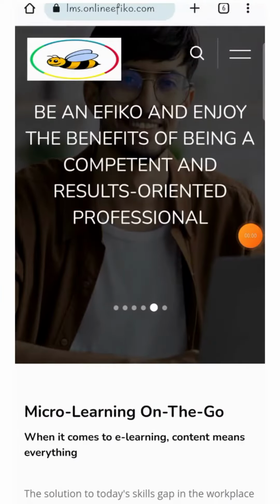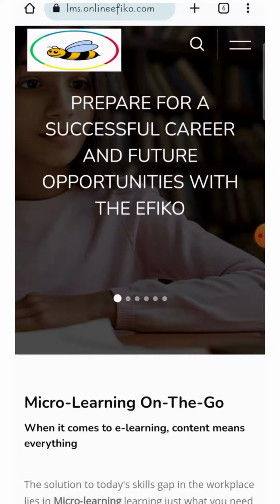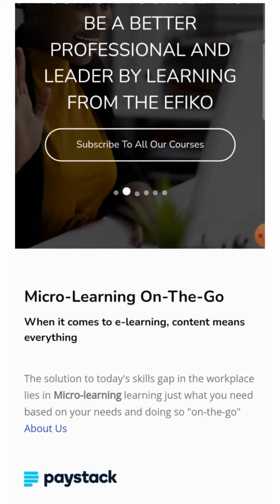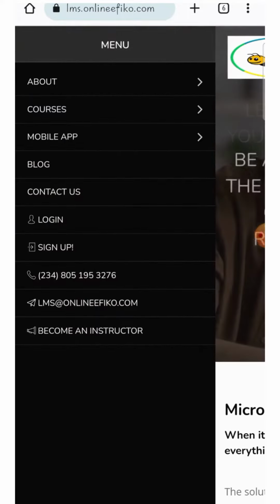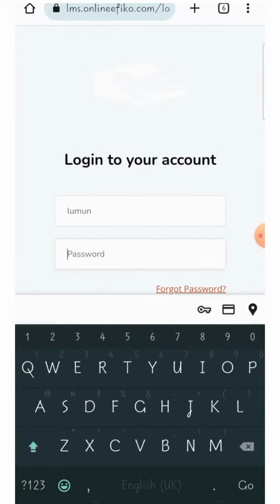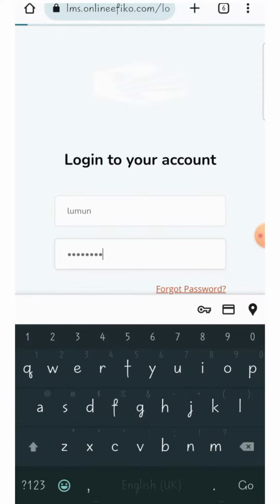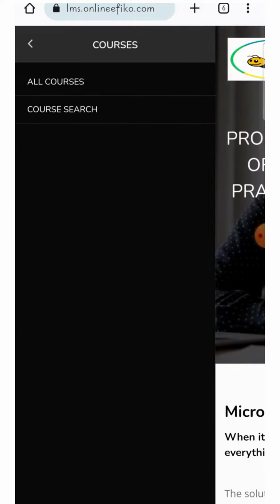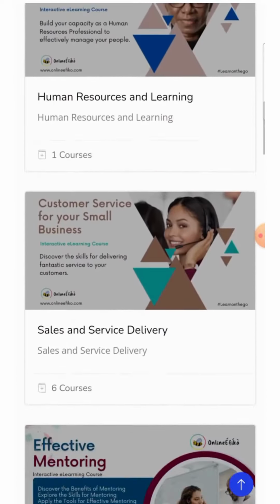How to Make a Payment and enroll in a course on the Online Efiko Using a Phone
Unlock your educational journey effortlessly with our step-by-step guide on making payments and enrolling in courses on the Online Efiko platform.